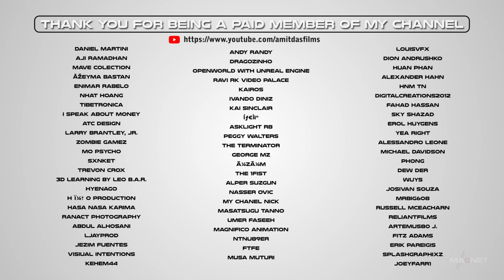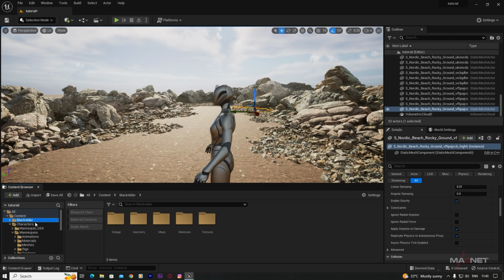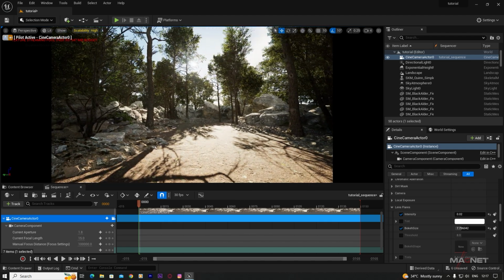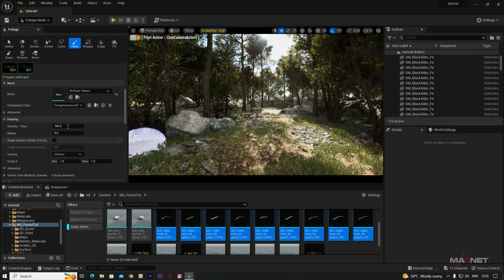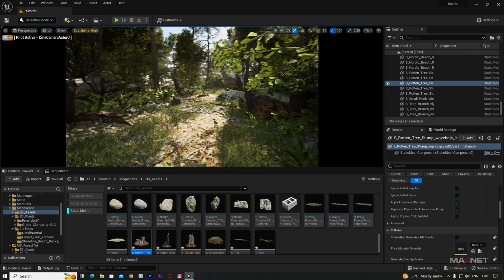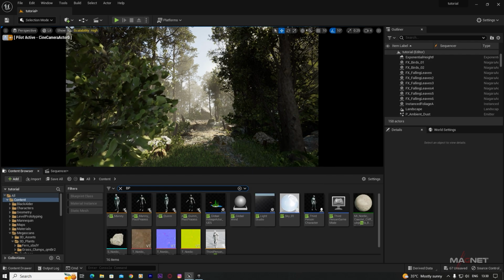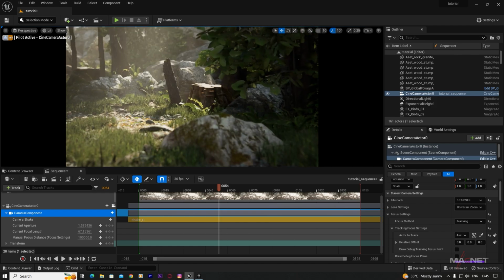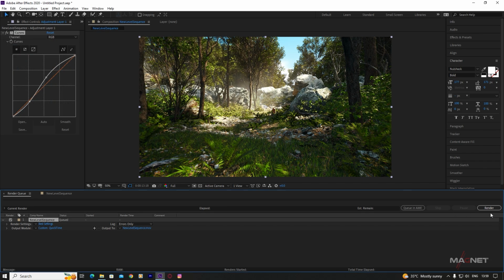Unreal Engine 5 Beginner Tutorial - UE5 Starter Course 2023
Hello friends,
In this video, I show how I create a lonely forest environment inside Unreal Engine 5.1.1, Hope you all like it.

Special thanks to:
Awesome Background music from:

Tutorial BG music from YouTube music library:
Maestro Tlakaelel
Ambient
Dark
Jesse Gallagher

I'm Amit
Signing out...